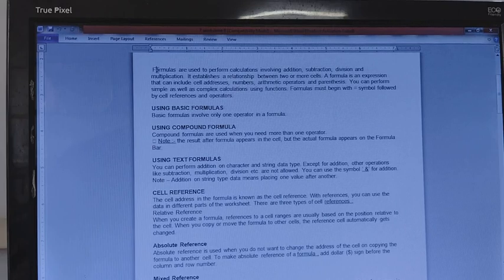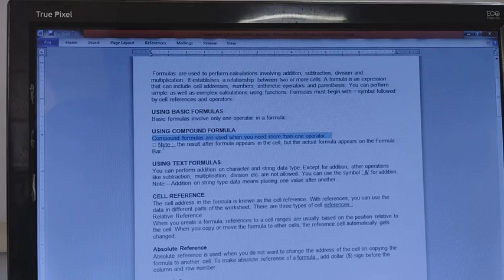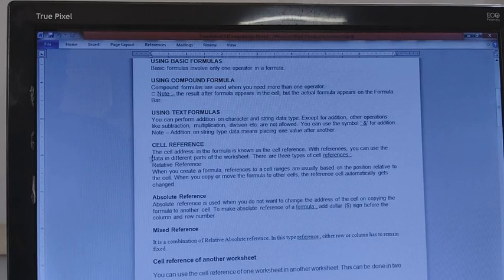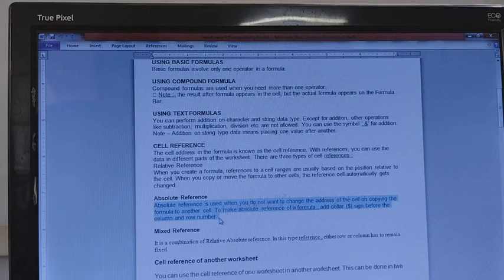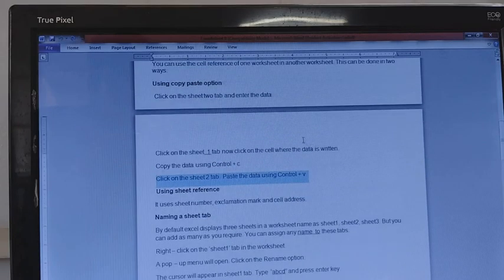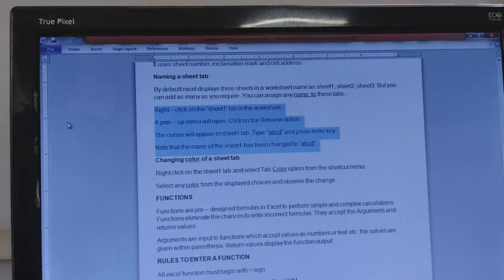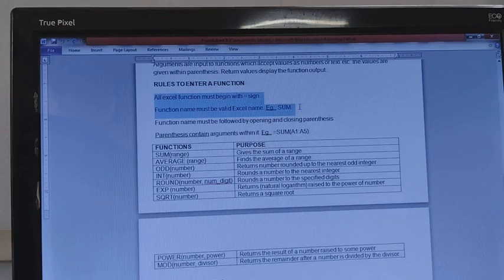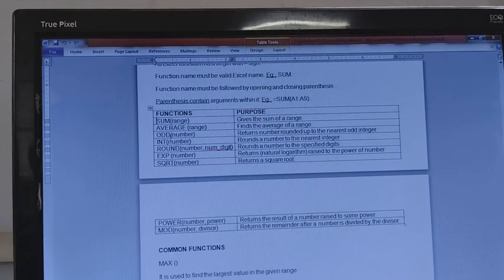class 7 formulas and function in Excel